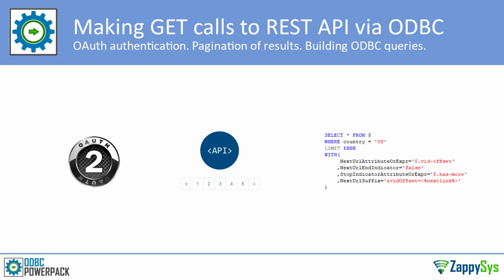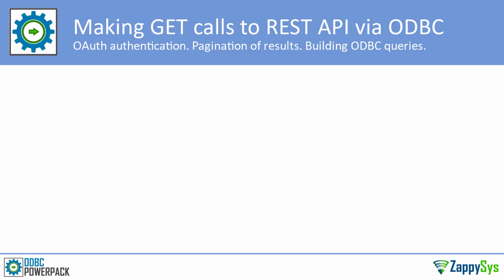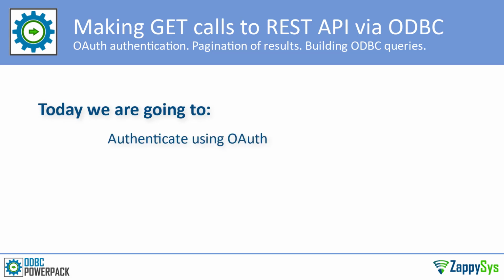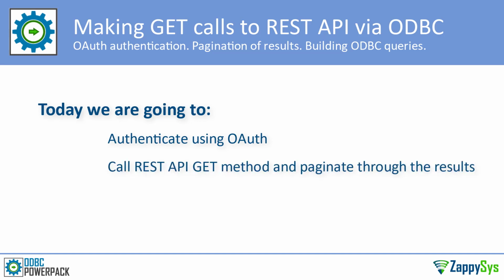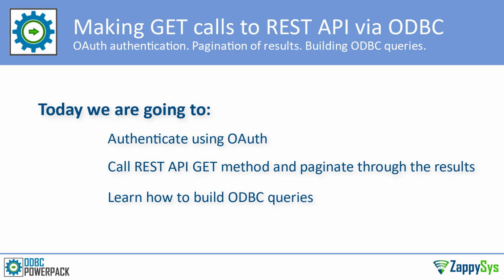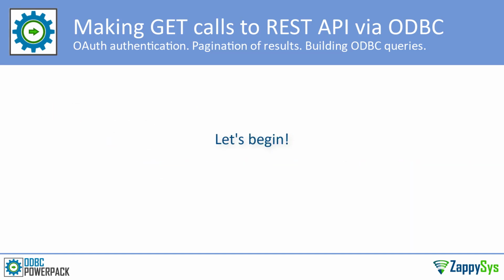GET data from REST API / JSON Files using ODBC Driver - Intro (Part 2 of 4)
In next 3 In this part you will learn how to authenticate REST API Requests using ZappySys ODBC Drivers.

This demo shows how use ZappySys API drivers to read data from REST API which uses OAuth 2.0 authentication. We will see how to read data from REST API and load into Excel or other ODBC Compliant Apps (e.g. Power BI, Informatica, SQL Server, Crystal Reports / Business Objects, SSRS, SSIS)

What is ODBC PowerPack?
ODBC PowerPack is a collection of high-performance ODBC API Drivers for various API data source (i.e. Web API, REST API, JSON, XML, SOAP, OData). With simple and familiar SQL query language you can read/query data from API sources or JSON / XML Files inside your favorite Data Engine / Reporting / ETL tools (i.e. SQL Server,  Power BI, Tableau, Qlik, SSRS, Informatica, Excel, SSIS). Using our API drivers you can consume data from local files or connect to virtually any API data source (internal or cloud API) such as Amazon AWS API, Salesforce API, Google API (i.e. Analytics, AdWords, DoubleClick), Facebook, Twitter, Zendesk, eBay and many more. Our drivers can be called from your favorite programming languages such as JAVA, C#, Python etc.

Main Features of ODBC PowerPack
ODBC 3.8 Compliant high performance drivers to integrate with virtually any API source or Local JSON/XML files.
Familiar SQL query engine to read/write data from API source (REST API, Web API, OData API)
Support for Basic Authentication, OAuth 1.0 and OAuth 2.0 API (Which means support for services like Office 365, Facebook, Twitter, Google BigQuery, AdWords, Salesforce, MailChimp… )
Support very large JSON / XML files
Support for Caching engine to reduce query time
Support for retry options (To handle intermittent failures)
Support for API pagination options (Many ways to paginate large API response)
Tight integration with SQL Server (Call REST API from T-SQL Code)
Supported by most ODBC compliant BI / Reporting / ETL tools (e.g. Power BI, Tableau, Qlik, Informatica, Excel, SSRS, SSIS)
Support for popular programming languages such as JAVA, C#, Python

Other Useful Videos In this Series
(Part 1 of 6) ODBC PowerPack Intro - Loading JSON into Excel (Read from REST API URL or Files)

(Part 4 of 6) Calling REST API with Pagination (HTTP Request Loop) using ZappySys ODBC Driver

(Part 6 of 6) POST data to REST API URL in Power BI (Use JSON / XML ODBC Drivers for Web API and Files)